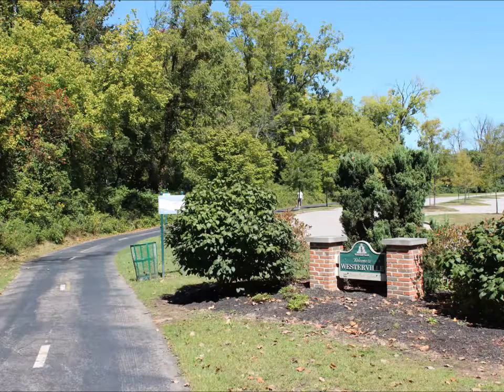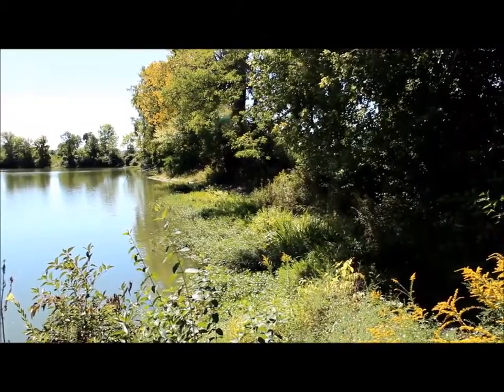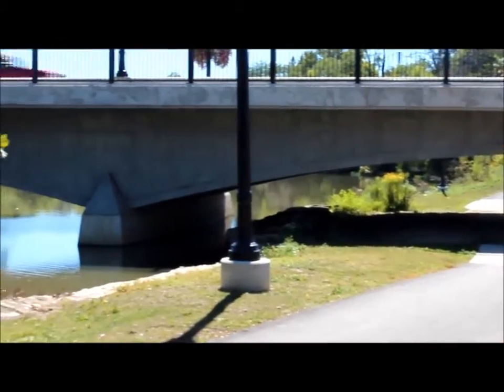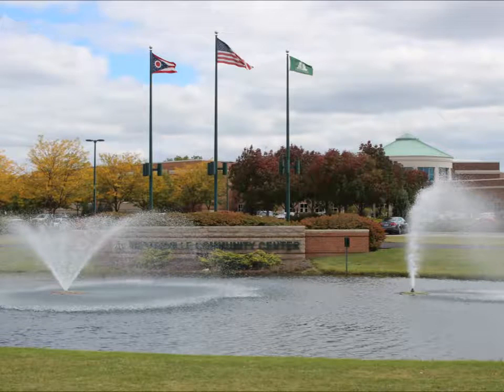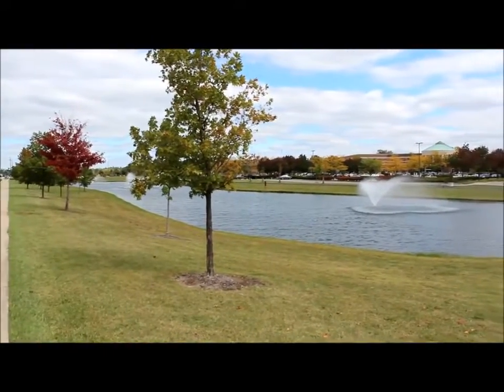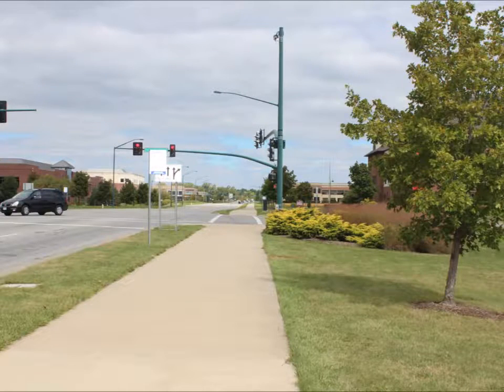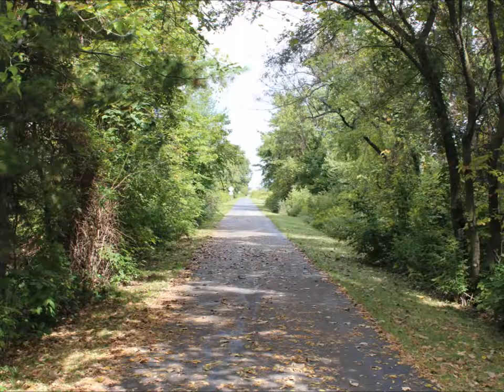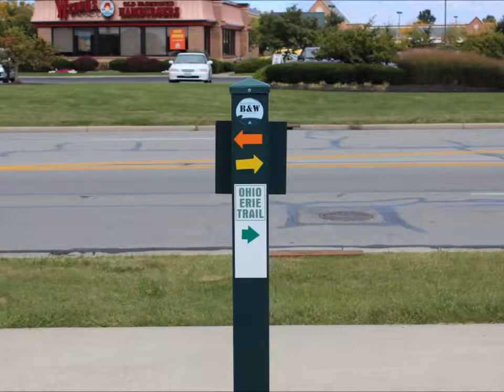Cycling the 26 miles of paths in Westerville Ohio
Cycling Explorer - Today we are in Westerville Ohio checking out the bike trails. There are over 26 miles of paved trails, including loops with set, posted distances to help plan your exercise. Have you found the Bike Depot yet?

These loop paths also connect to the main trails for navigating around the city. All paths include half-mile markers and there are informational kiosks at the Westerville Sports Complex and the Spring Grove North Park. Kiosks show where you are and a map of the entire Bike and walk system with markings where path users can rest, find a drinking fountain, lock up your bike or that much needed restroom.

The First Responders, Astronaut Grove, and Heritage Park have their own videos. In addition Genoa Trail is also its own video.

Filmed on Location: Westerville Ohio